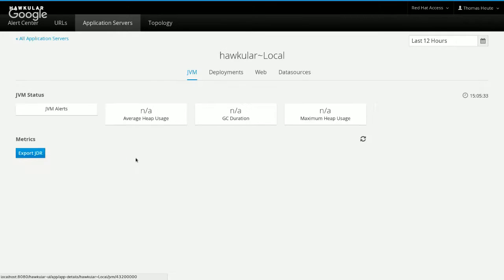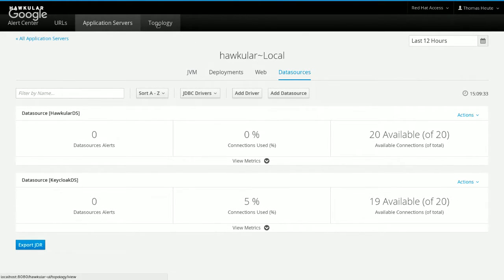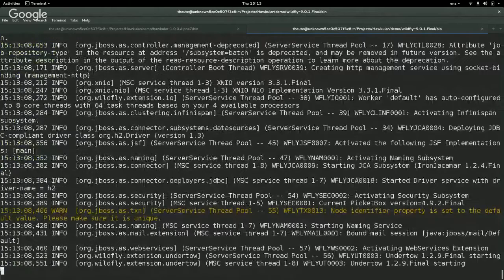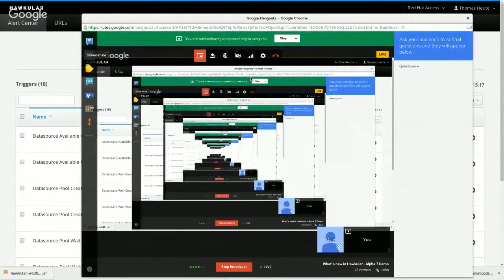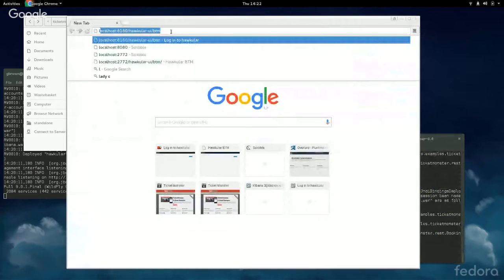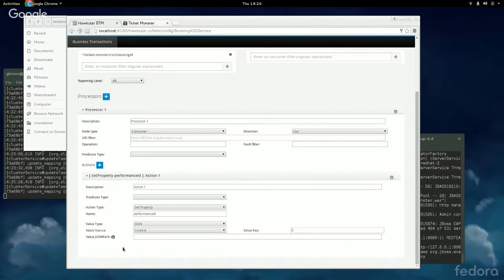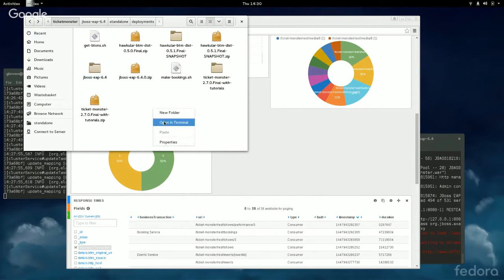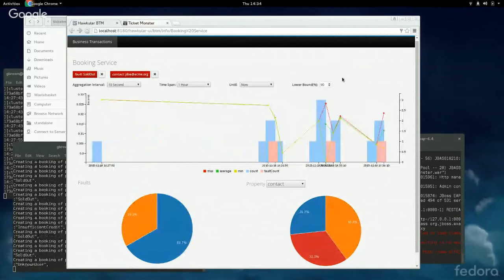What' s new in Hawkular - Alpha 7 Demo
We'll show progress on Hawkular after another 4 weeks of development.
After going through the new features,+Gary Brown will do a demo of Hawkular BTM (Business Transaction Management) which is not yet incorporated into Hawkular but will be at some point.